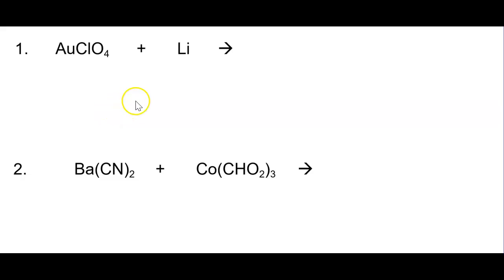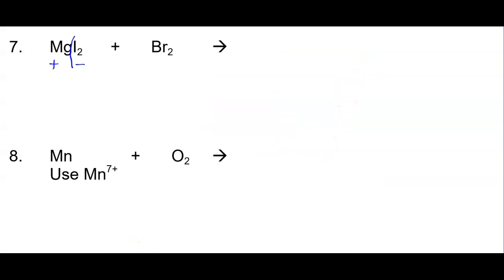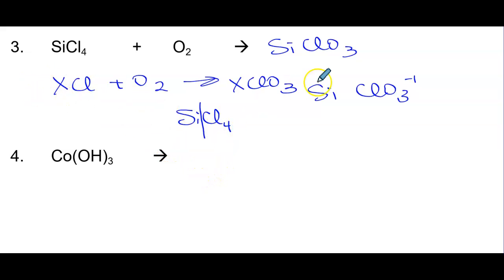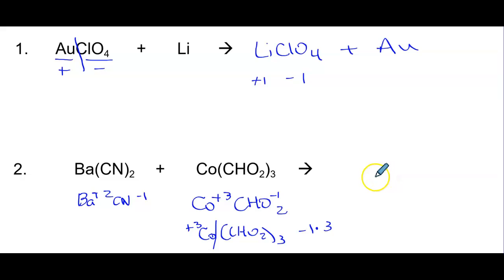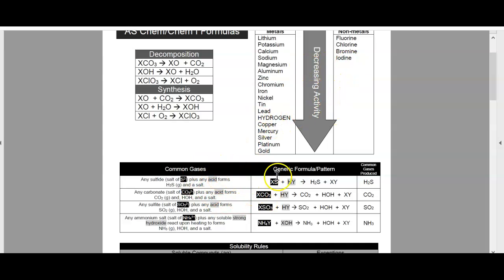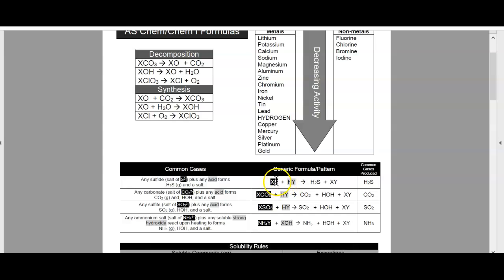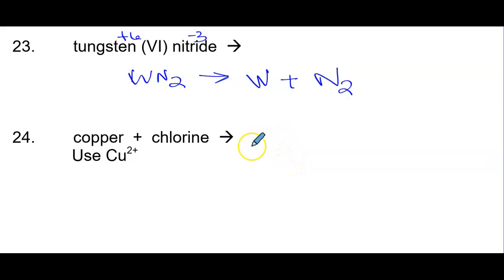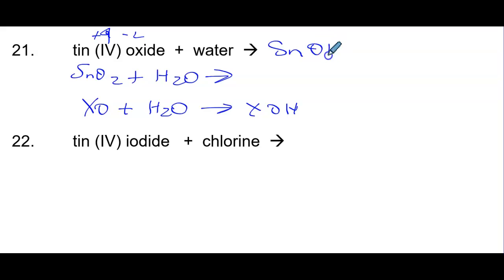Comp Rx 9 AS Chem - half